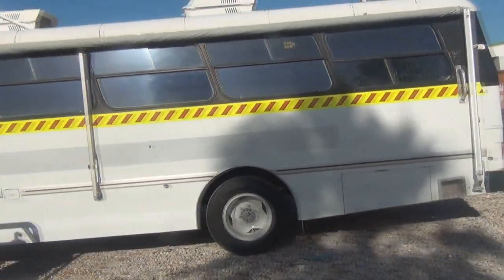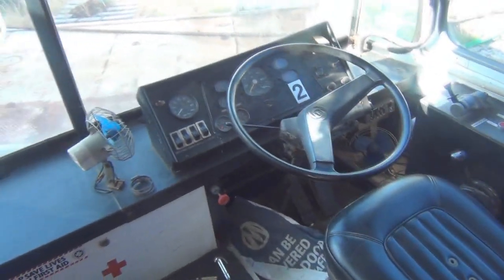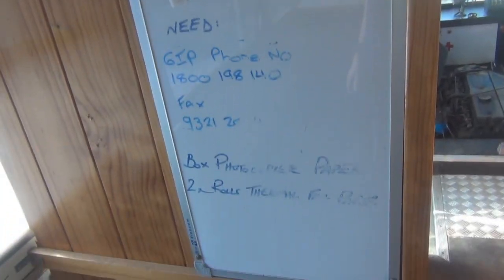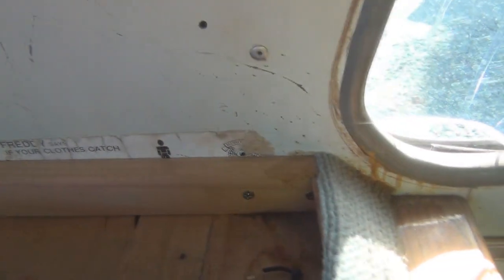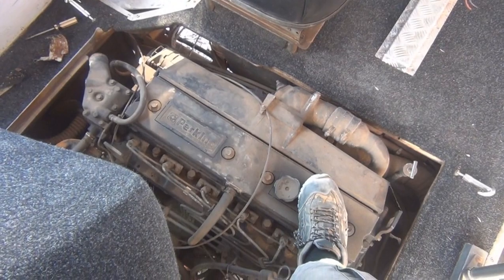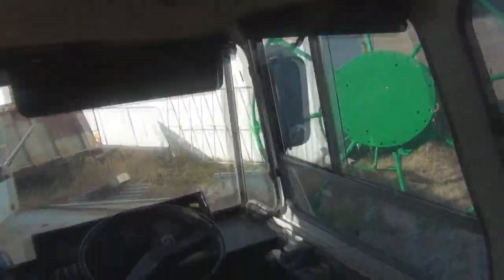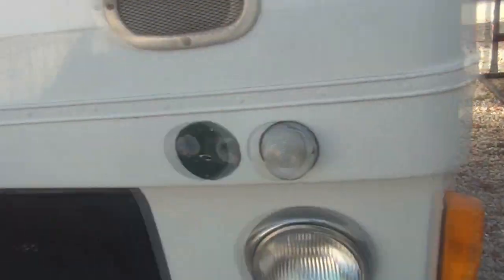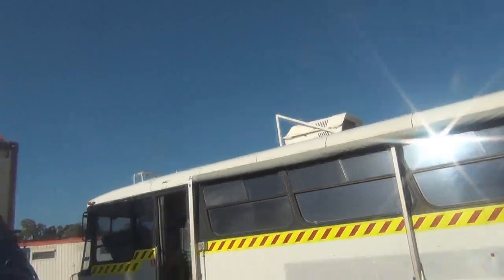"The FireBus" Ex FESA/DFES Incident Control Vehicle. 1982 Leyland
"The FireBus" Ex FESA/DFES Incident Control Vehicle.
1982 Leyland, Perkins turbo diesel, likely an allison auto (havent gotten under it yet) Nicely fit out Office/Motorhome? etc?
would make a cool house! but we think its worth more than im willing to spend to make another house, when my donga does fine :)